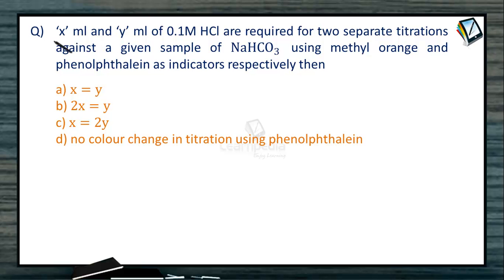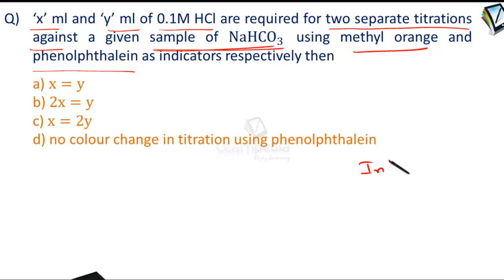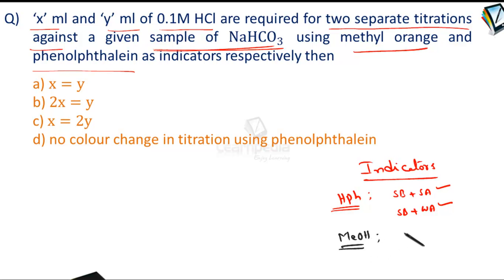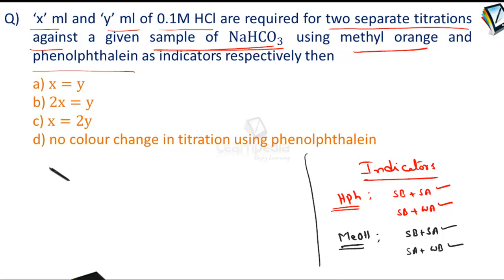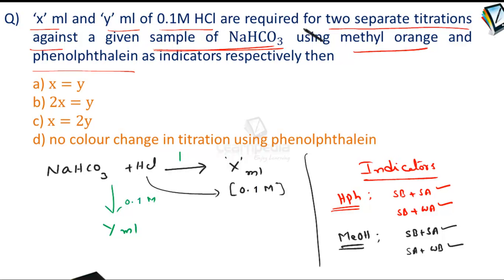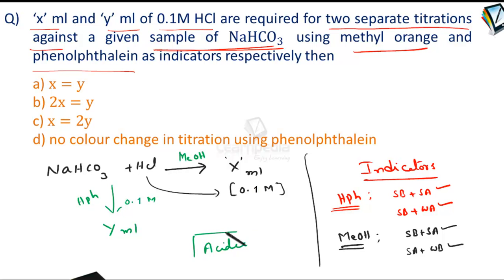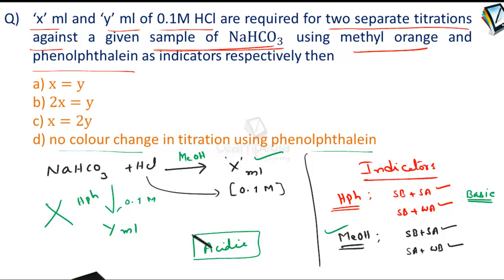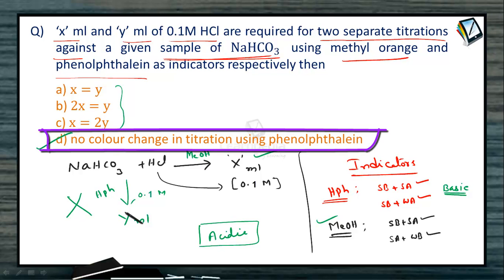8 VOLUMETRIC ANALYSIS